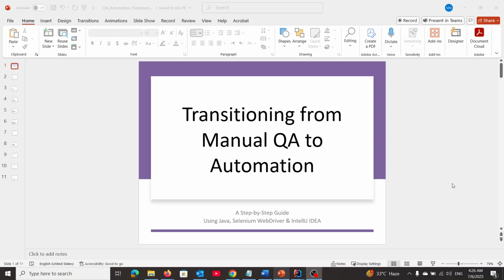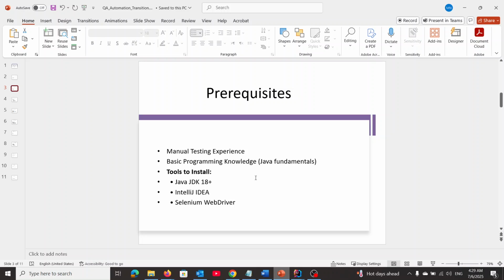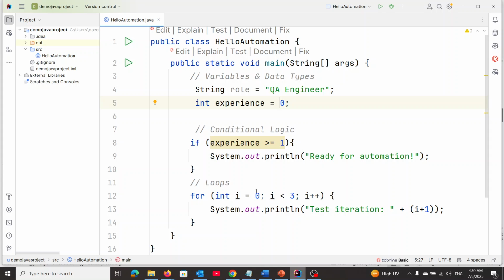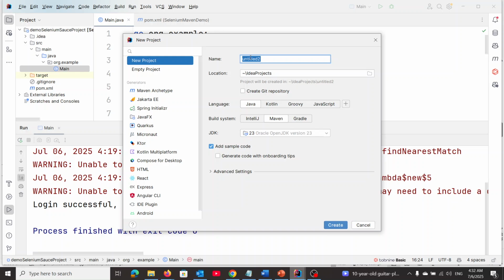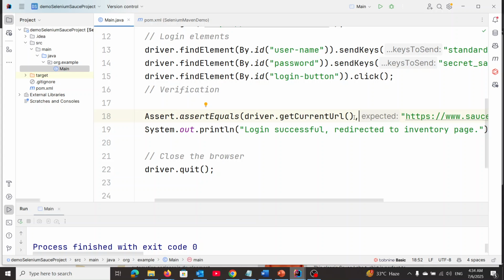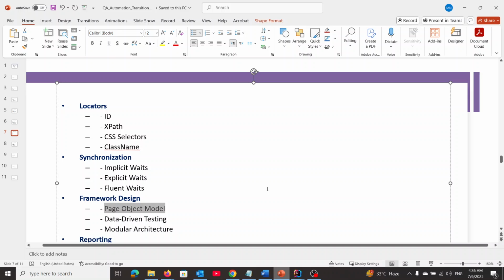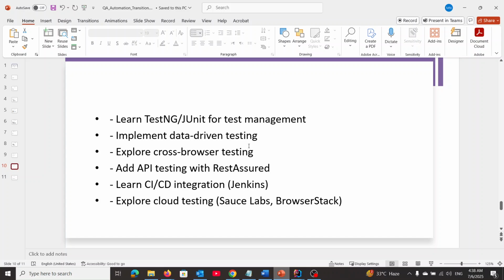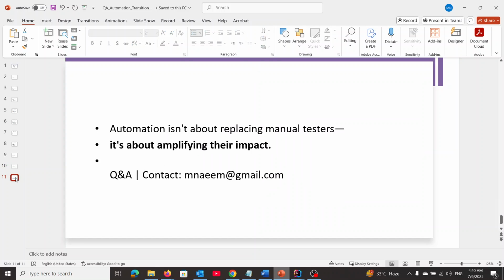From Manual SQA to Software Test Automation Engineer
This video about a journey of a Manual SQA Engineer into Software Test Automation. Below topics covered in this demo

1. Introduction
2. Why Transition to Automation?
3. Prerequisites
4. Step 1: Learn Java Basics
5. Step 2: Set Up Selenium
6. Step 3: Your First Selenium Script
7. Step 4: Key Automation Concepts
8. Step 5: Page Object Model
9. Practical Tips for Success
10. Next Steps